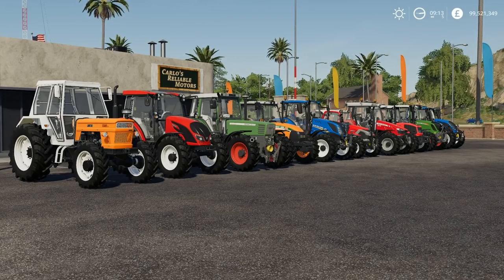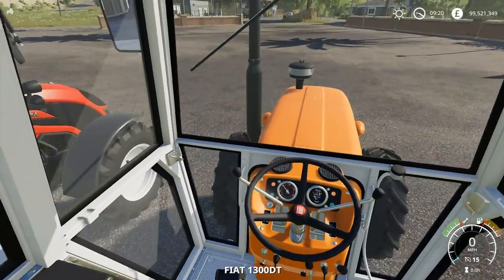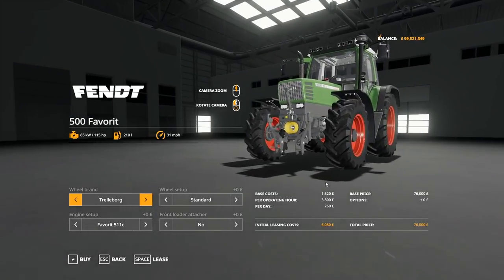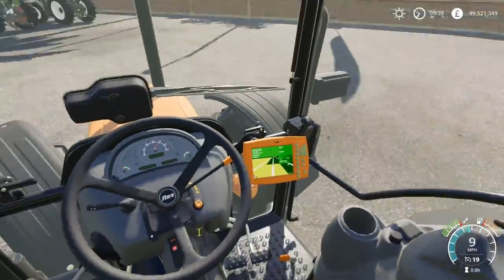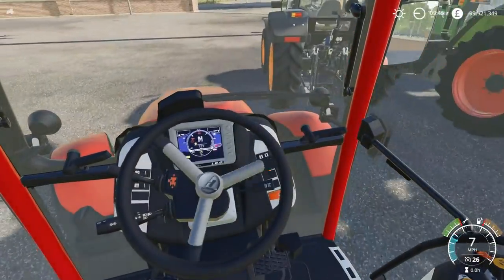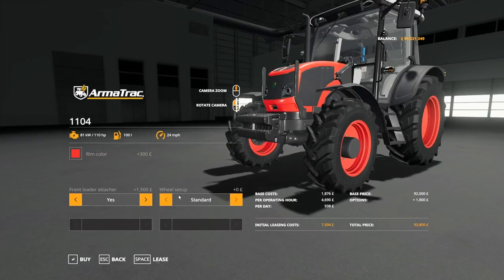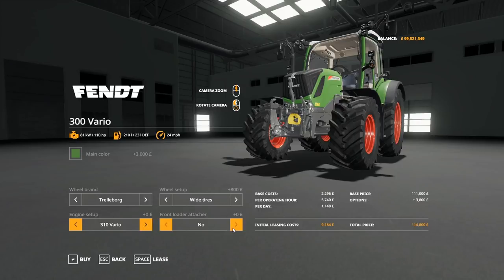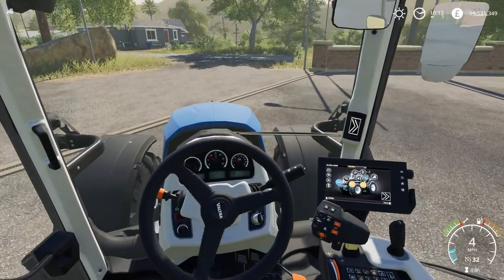Garage Tour: Small Tractors - Farming Simulator 19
Welcome to FS19! In this video we check out the small tractors.

Specs & Hardware:

16GB Corsair DDR4,
500GB SSD,
1TB HDD,
Win 10

GoPro Hero3
RODE NT1